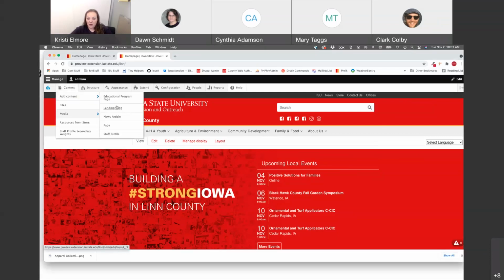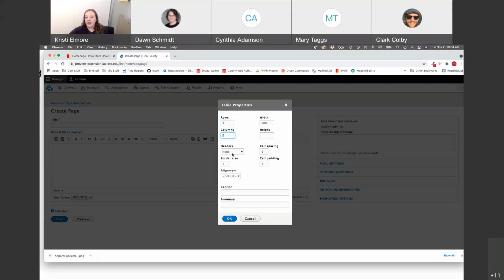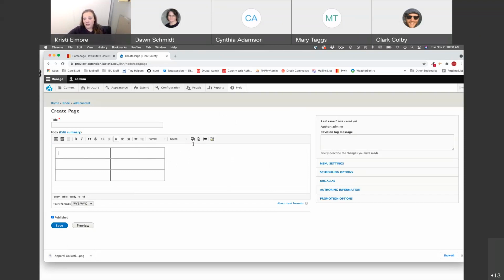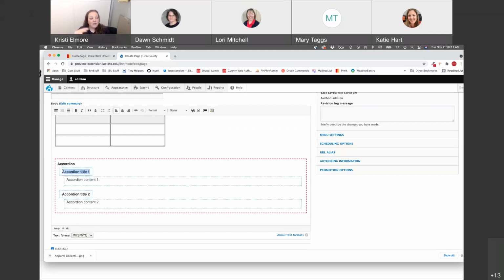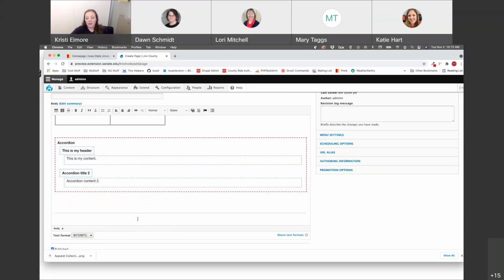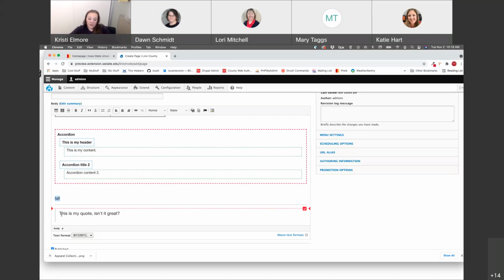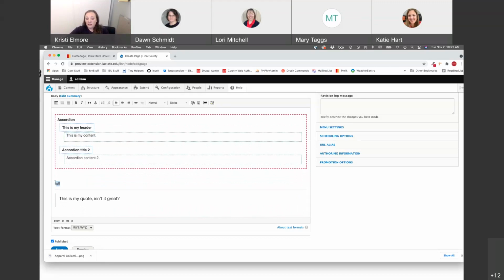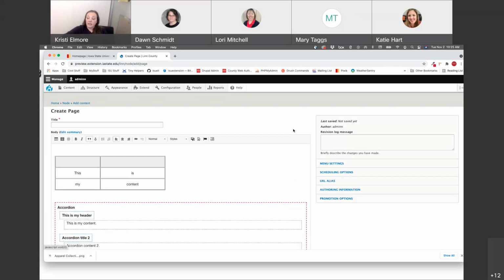Using the Content Editor (Part 1)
The content editor is the text editor that the website uses for adding text to the Body and other fields.  An explanation of the table, accordion, horizontal line, bold and italics, quote, list, alignment and link icons are included in this video.